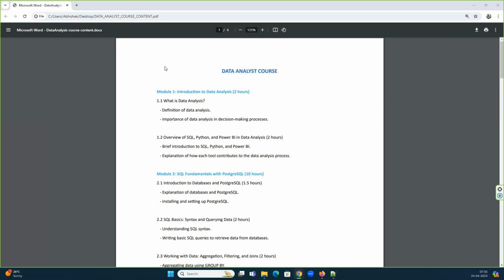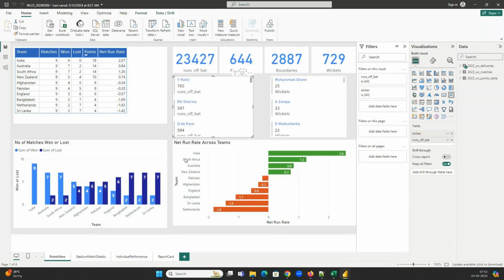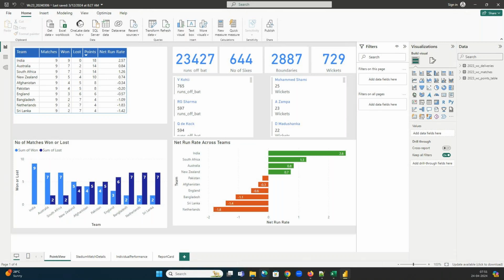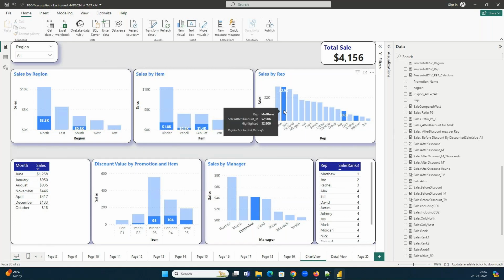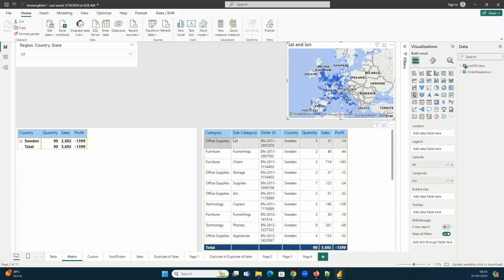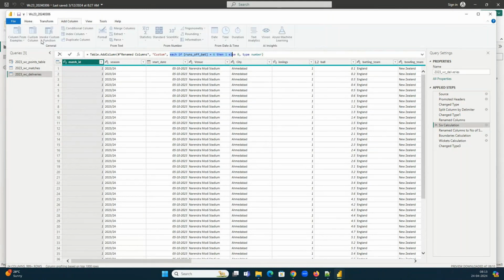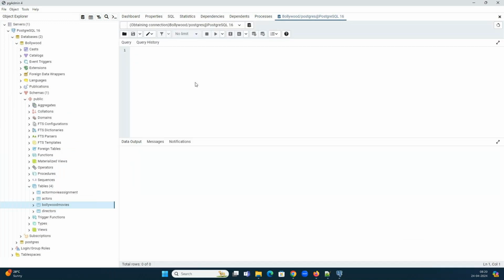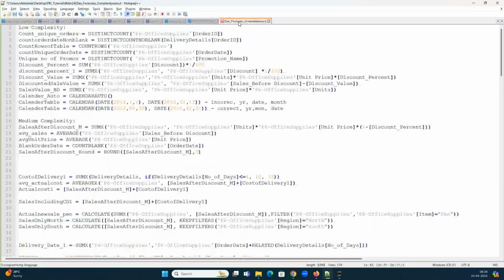Data Analyst Demo Video On 24th April 2024.Call/WhatsApp us on +91-8019952427 to Enroll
Data Analyst  Demo Video On 24th April 2024

2) Cloud Performance Engineering in DevOps - Core to Master Level

9) SAPGUI protocol - Performance Testing for SAP applications Using LoadRunner

19)Automated Performance : End user experience , Monitoring and Jenkins Pipeline execution – Crash Course

28)Winning New Performance Testing Clients and Presenting Performance Test Proposals

29)Crash Course On Performance Monitoring – End User Experience of Web and Mobile Apps